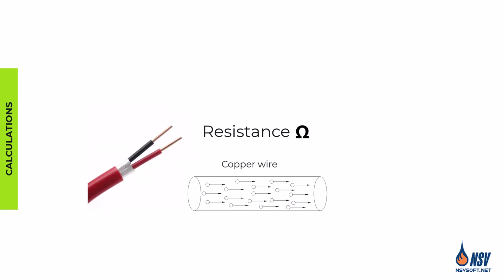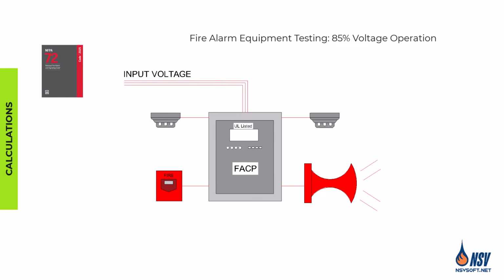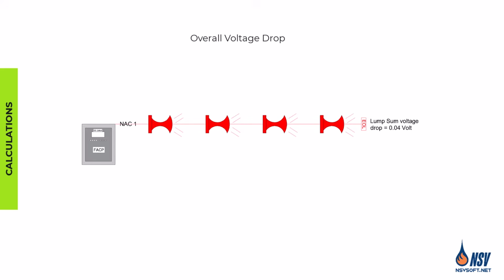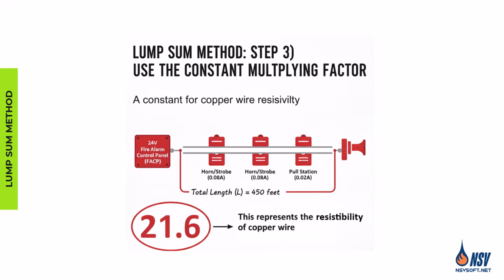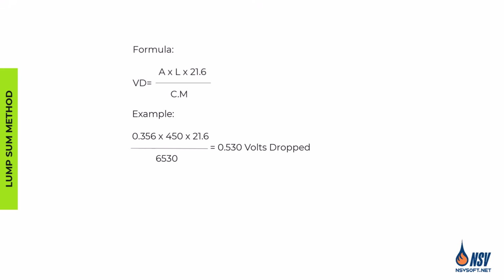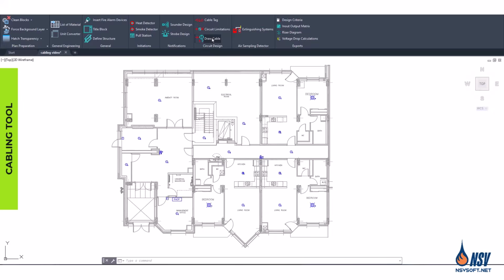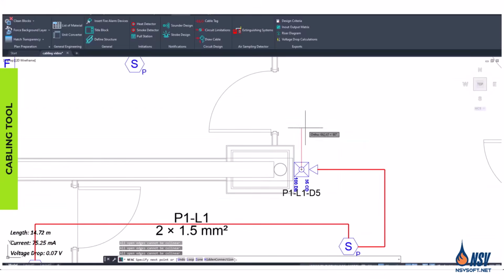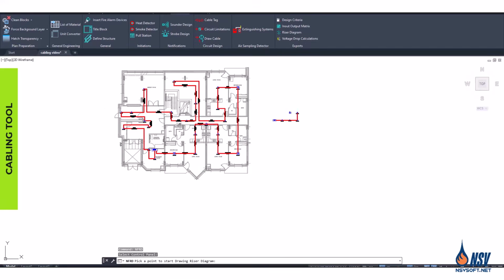⚡Voltage Drop (NFPA 72)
When it comes to fire alarm installations, there is absolutely no margin for error. Voltage drop analysis is a fundamental design criterion that ensures circuit integrity under maximum load conditions, preserving both operational reliability and code compliance.

This video guides you through the key formulas and methods for calculating voltage drop across fire alarm circuits, while demonstrating how the NSVCad Cabling tool streamlines the process by automating calculations and ensuring design accuracy.

🔹 Topics Covered:
✅ Resistance
✅ Voltage Drop Calculations
✅ Lump Sum Method
✅ Point to Point Method
✅ Voltage Drop Calculations Example
✅ NSVCad Cabling Tool